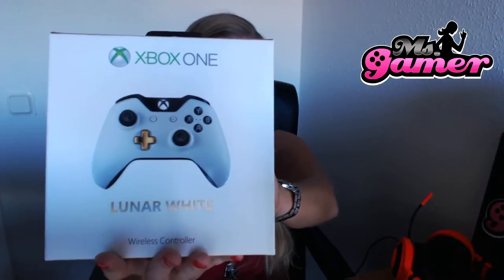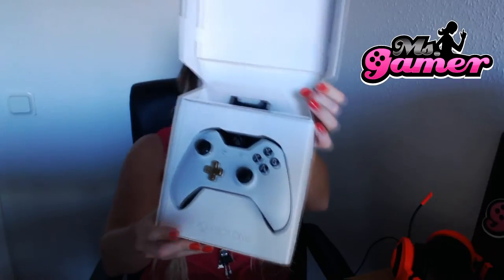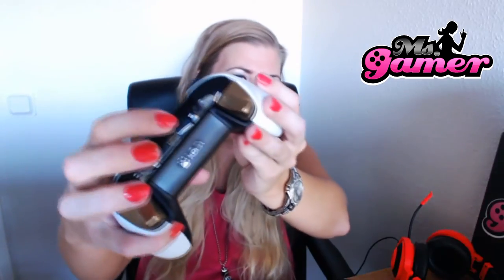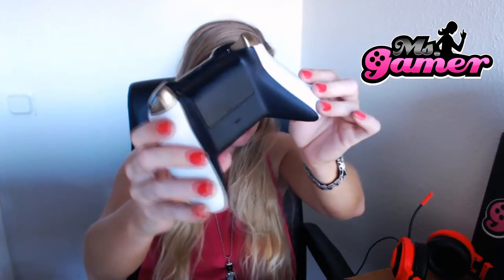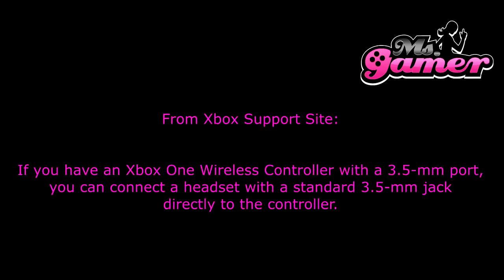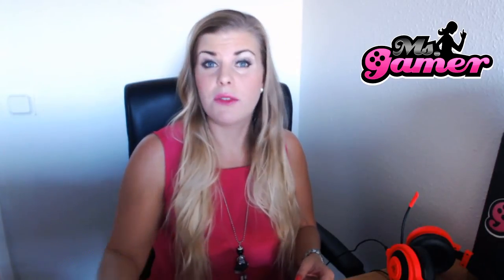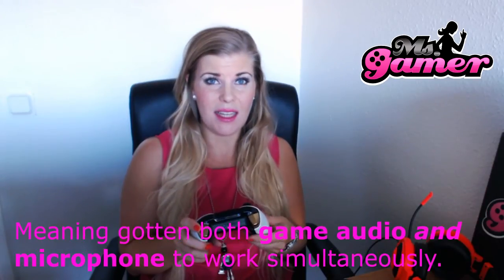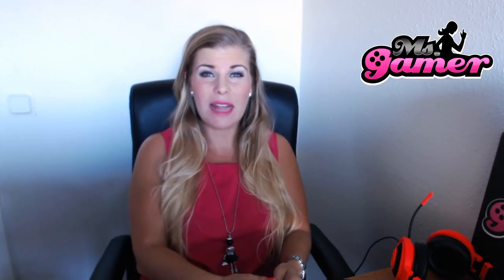~ Special Edition Lunar White Xbox One Controller ~ Unboxing & one solution to microphone issues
I'm unboxing my beautiful Lunar White Controller for Xbox One, and discussing the newest features. Also; Why the old controllers doesn't work with all headsets and what I did to fix that while streaming and participating in a Xbox Live party!

Thank you so much for your support, please rate my video and make my day by leaving a comment! :-)

ENJOY! ♥  /MsGamer

►XboxLiveID: MsGamerSE